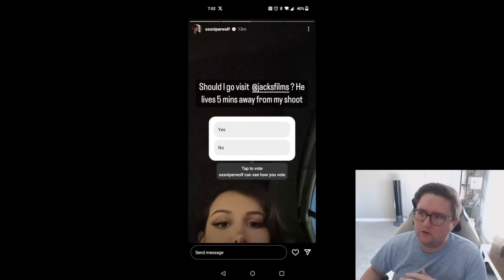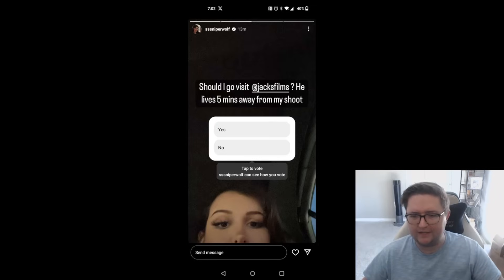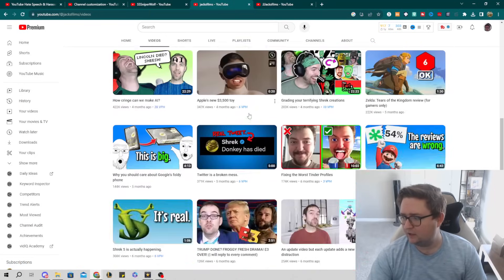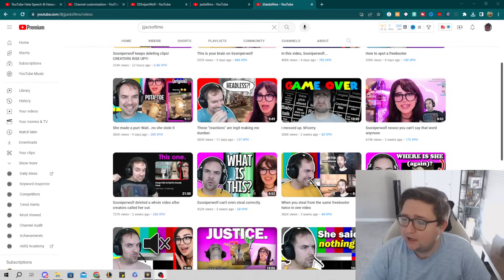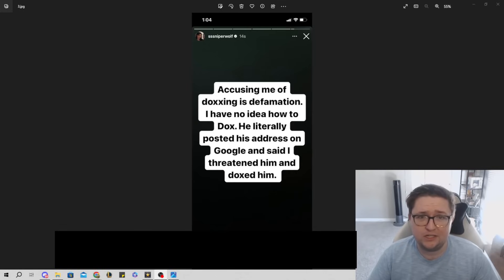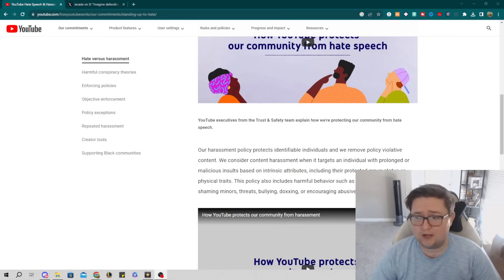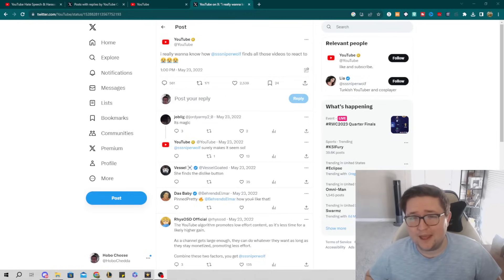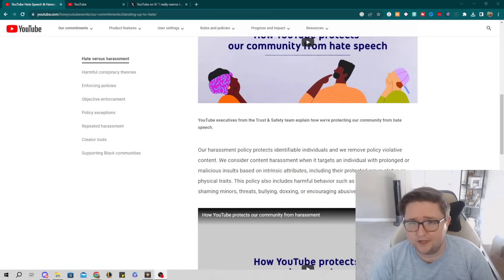Sssniperwolf, this is illegal. Not drama.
This video is in regards to the Sssniperwolf doxxing jacksfilms. This is not ok and youtube needs to take action against this degenerate behavior. You do not get to use your platform as a weapon against people as a way of real life intimidation.